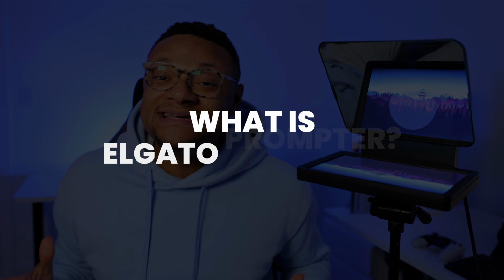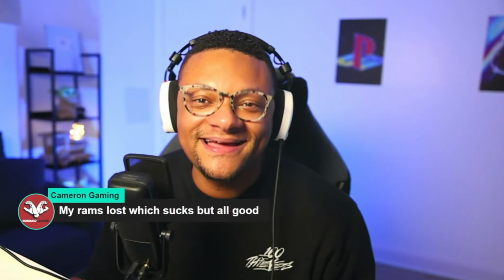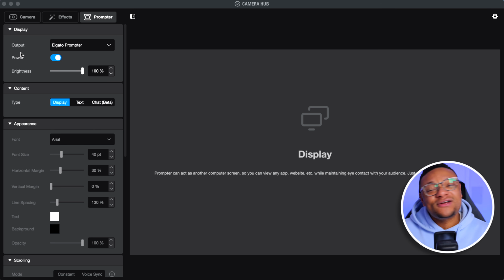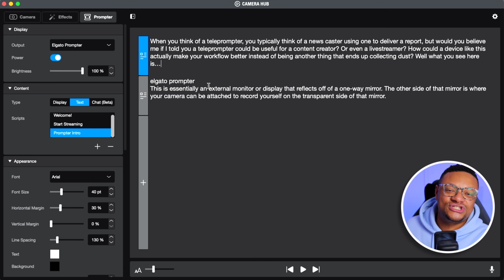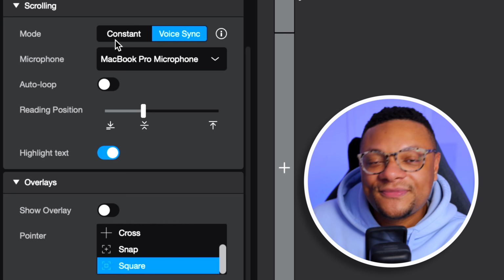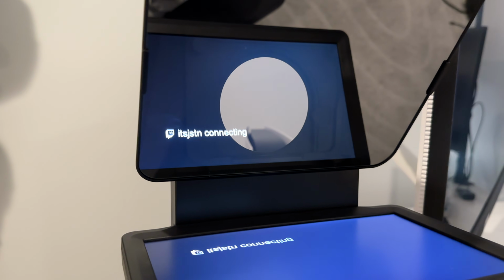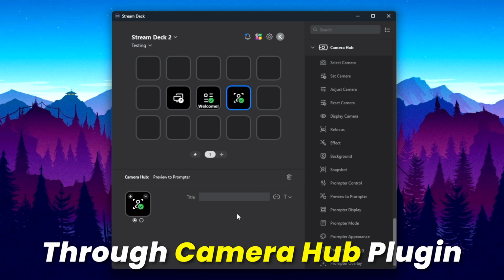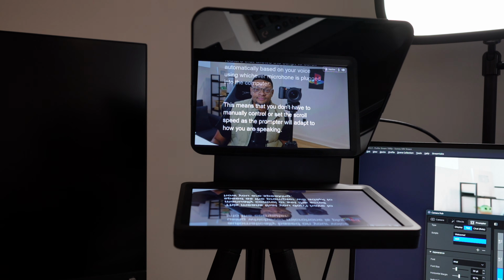Elgato Prompter SETUP and REVIEW (Mac + PC)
Check out Uno Overlays here!
Elgato Prompter

In this video, we're reviewing the Elgato Prompter, a device that allows creators to maintain eye contact all while eliminating the need to memorize lines or notes. Let's see how well it performs!

AVerMedia Live Gamer Ultra 2.1 Capture Card ➤